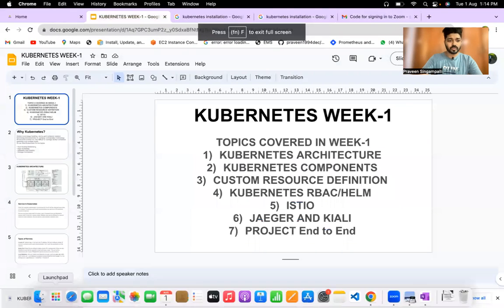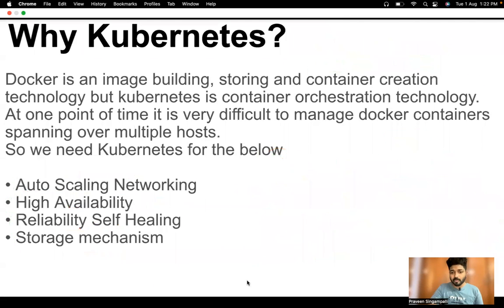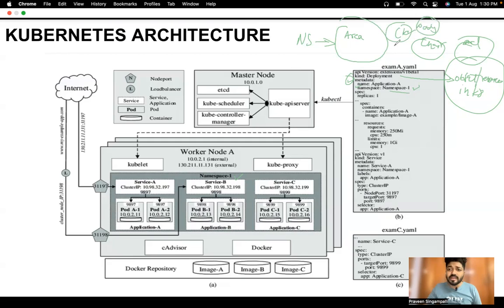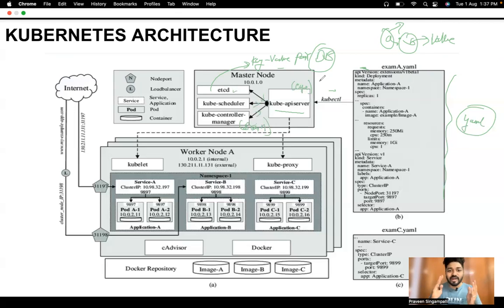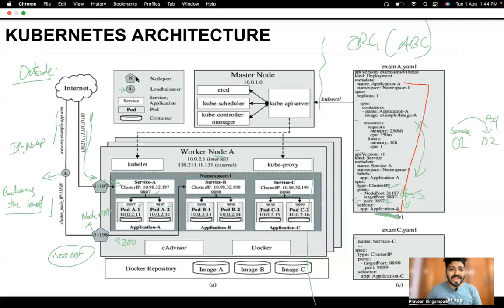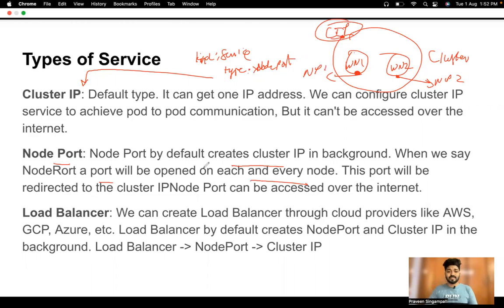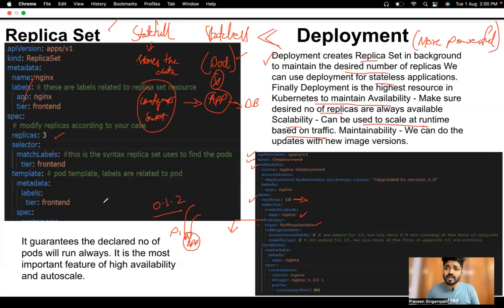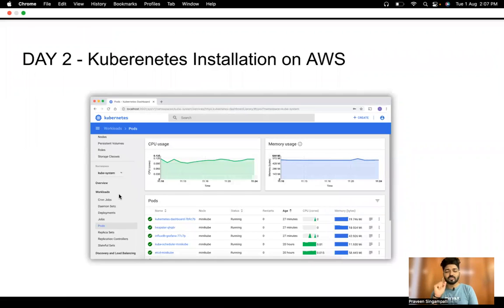DAY1 - FREE COURSE || KUBERNETES in 1 hour || Basics to Advanced || Architecture|WEEK1 [ NEW ]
Finally the wait is over 🤓

Introducing you all the most awaited series which can turn your career 🔥

❣️FREE DEVOPS BOOTCAMP FOR NEXT 30 DAYS
❣️ THE BEST IN CLASS SCHEDULE
❣️ EASY TO LEARN WITH SCENARIOS
❣️ RECORDED YOUTUBE SESSIONS
❣️ REGISTER TO GET DOCUMENTS